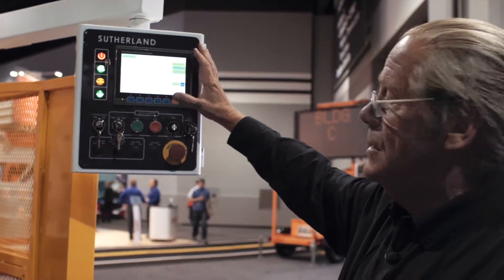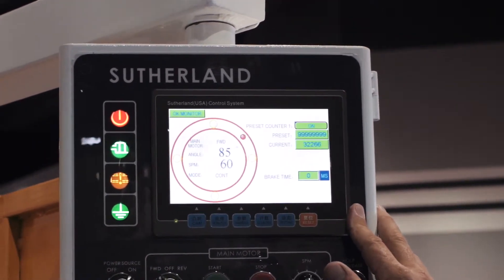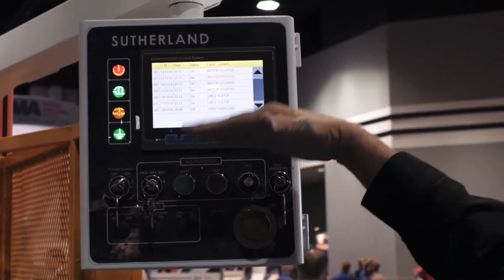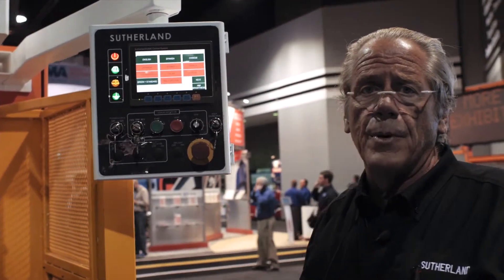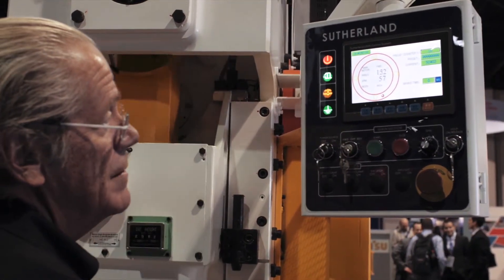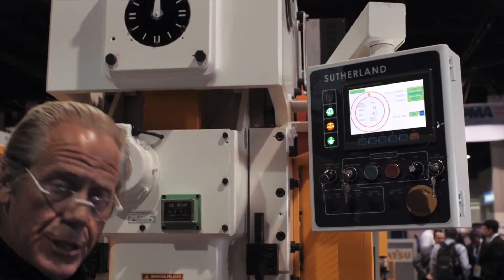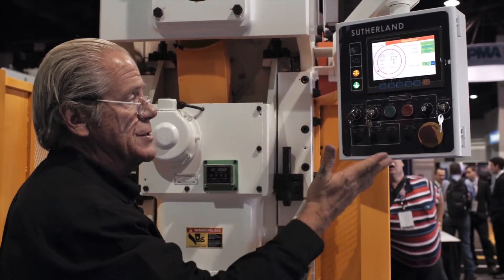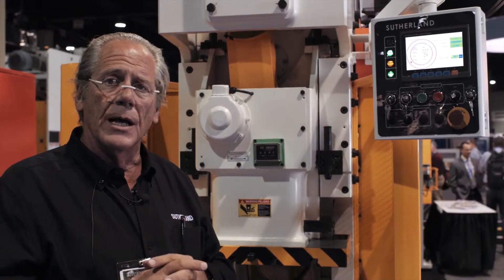Sutherland I-PPRESS® | Mechanical Stamping Presses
Mark Sutherland demonstrates Sutherland Presses' I-PRESS touchscreen press controls.

Team Sutherland.